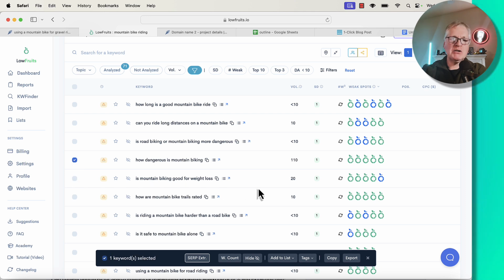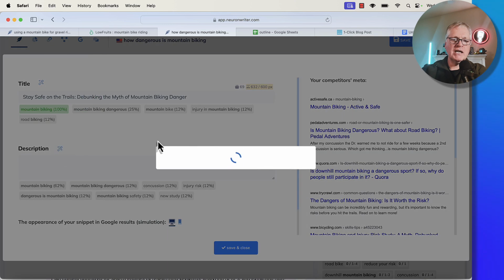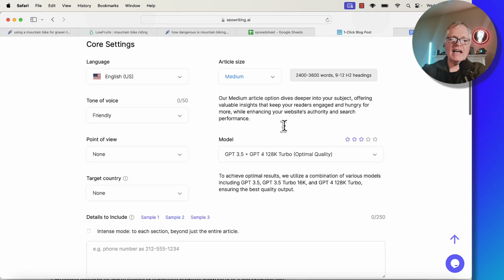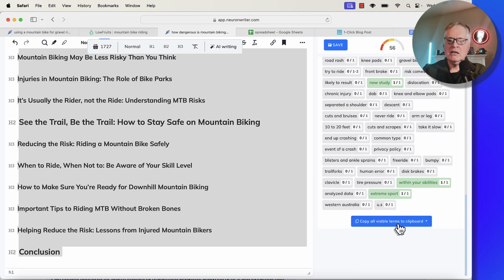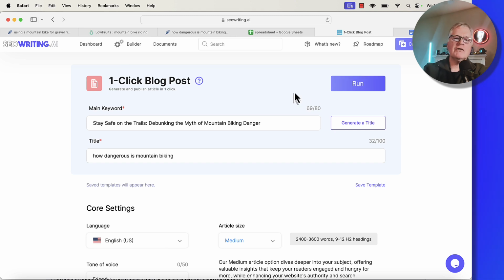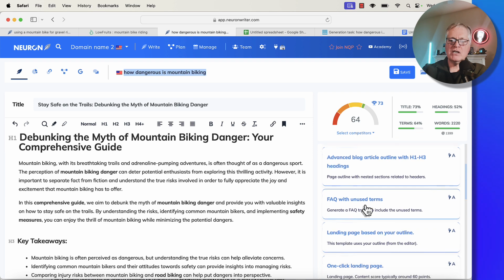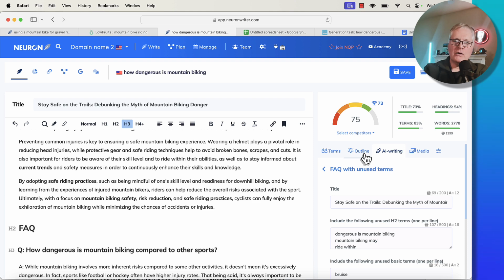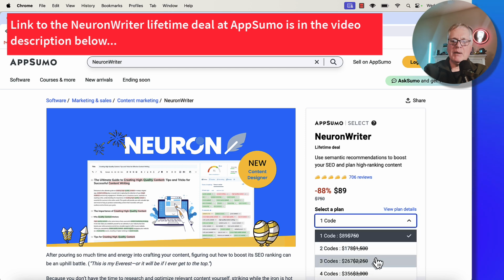Maximize your SEO Optimization scores using these two NeuronWriter features w/ your AI writer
When you utilize these two NeuronWriter features with your favorite AI writer (like SEOWriting.ai, KoalaWriter or AgilityWriter) you can create blog posts with incredible SEO optimization scores to help with your Google rankings.

Find great keywords fast:
KeyWords People Use: